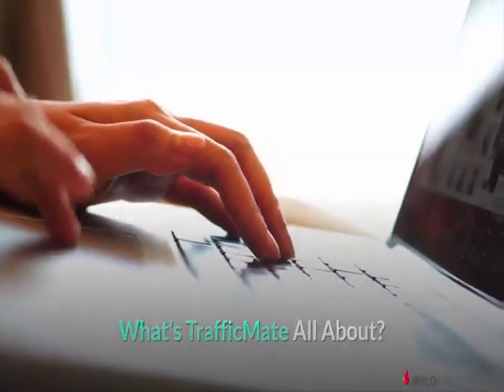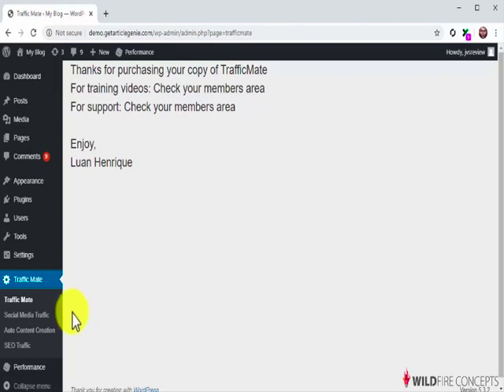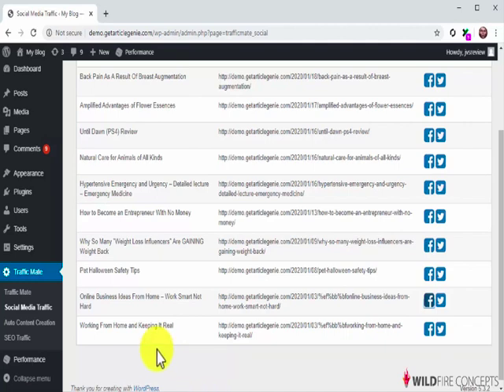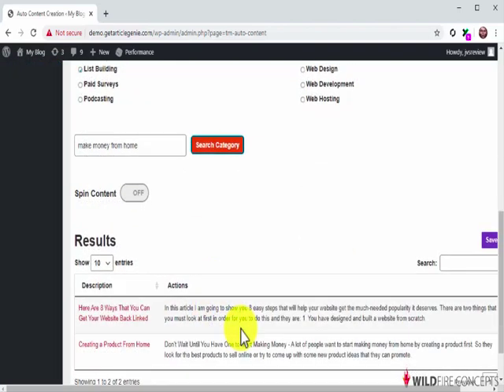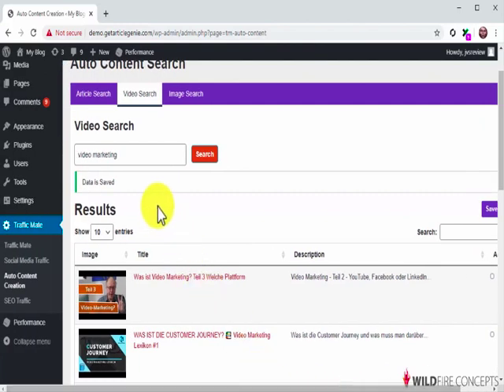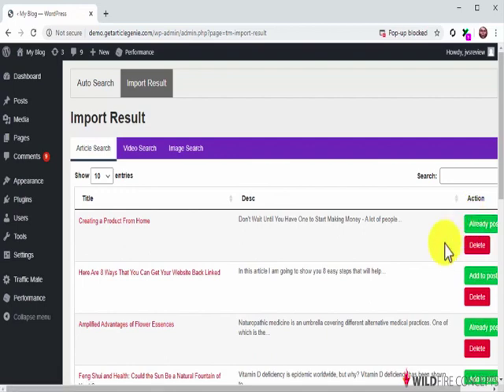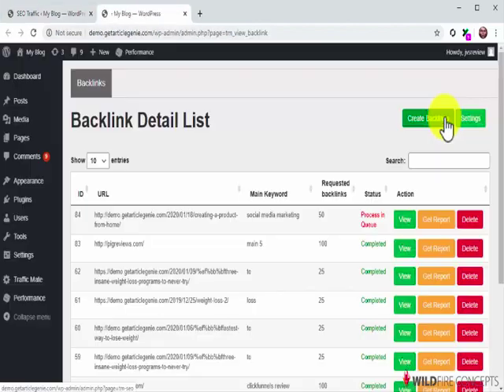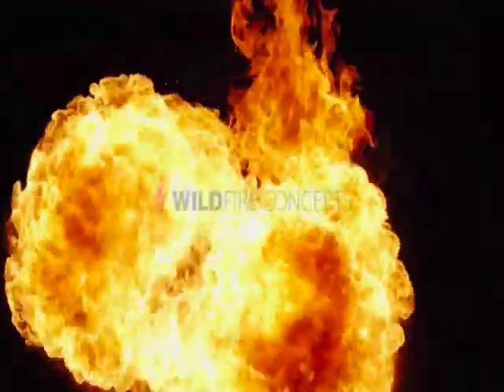Traffic Mates Review